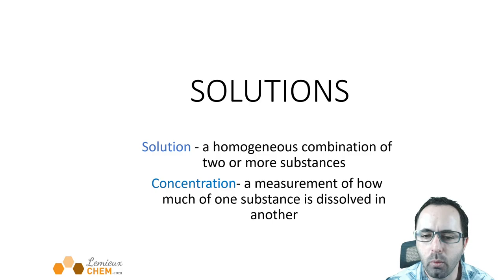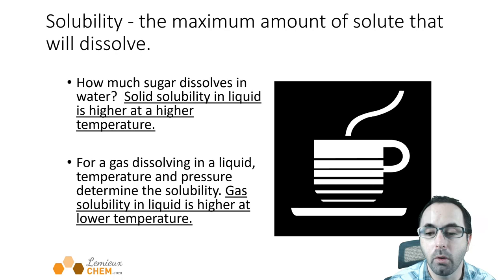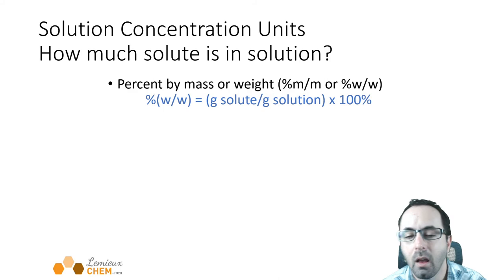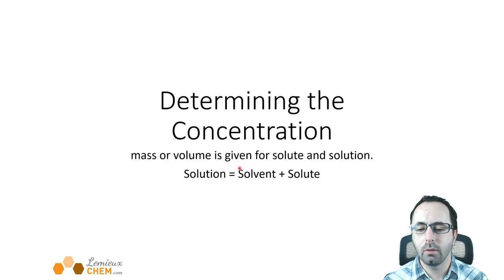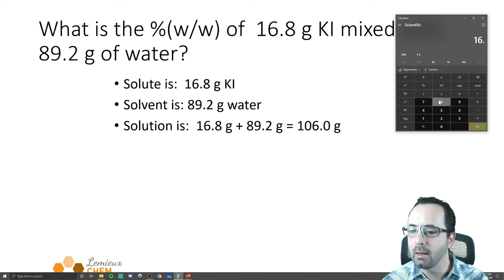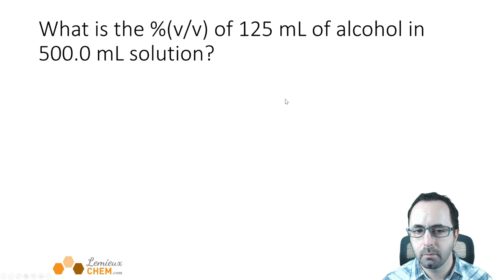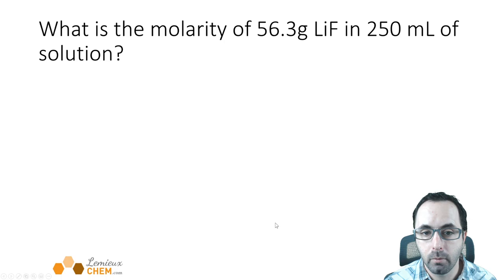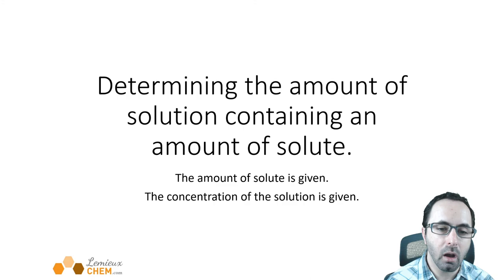CHEM 101 Lecture 11.1 Solutions Part 1